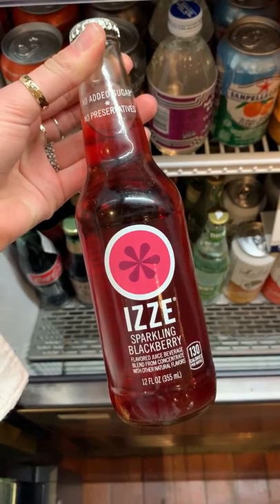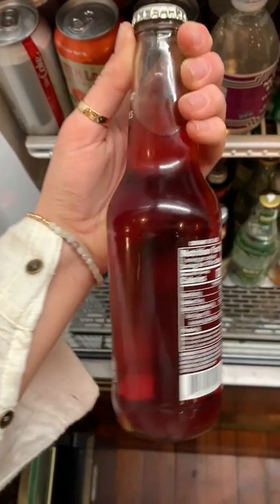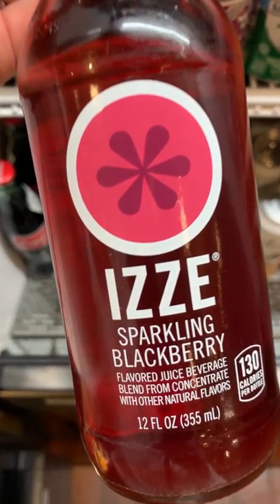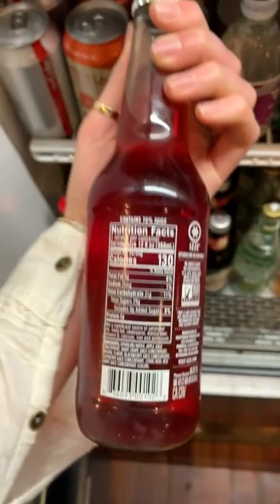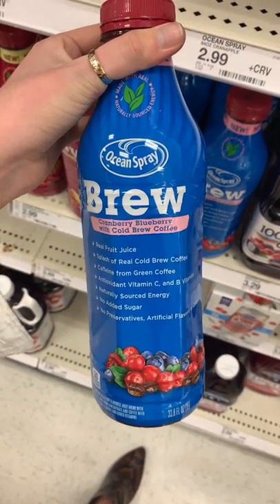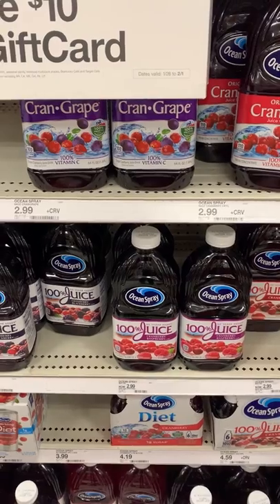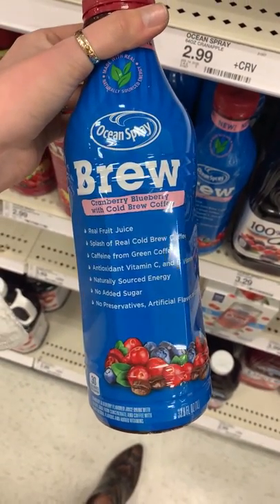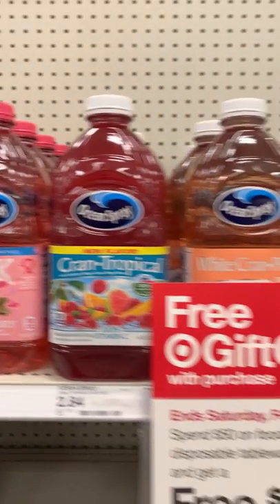Typography Analysis Project GrC 201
Analyzing effective and ineffective font on packaging lables.  :)